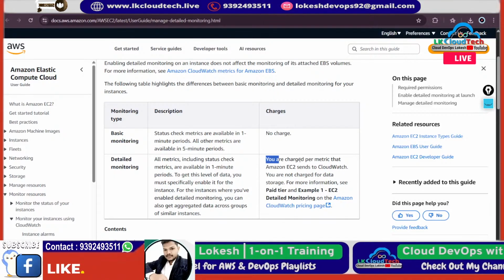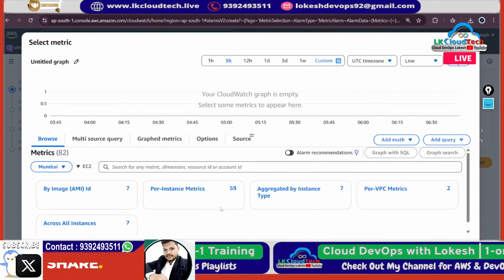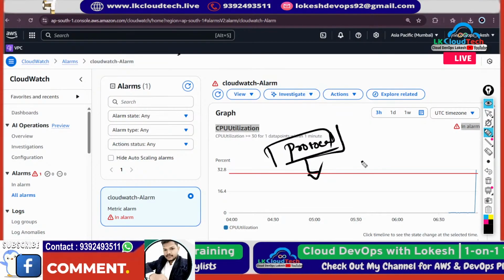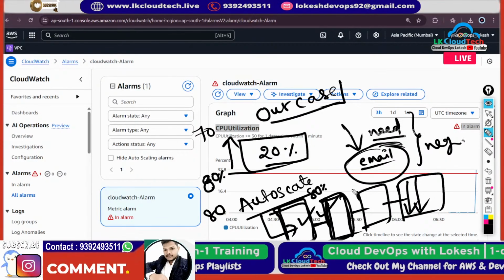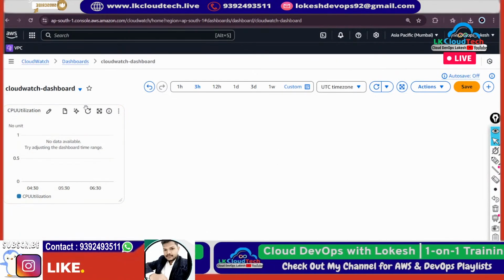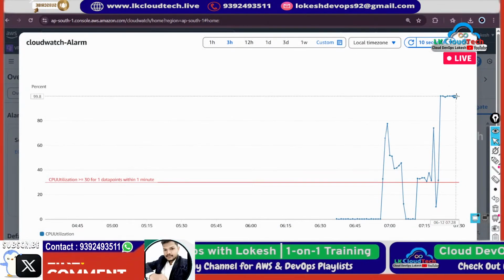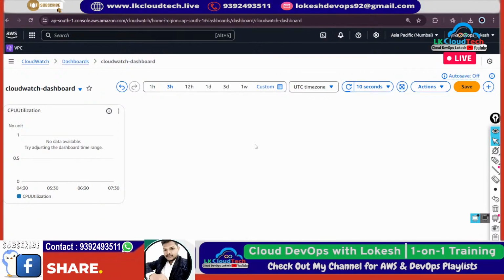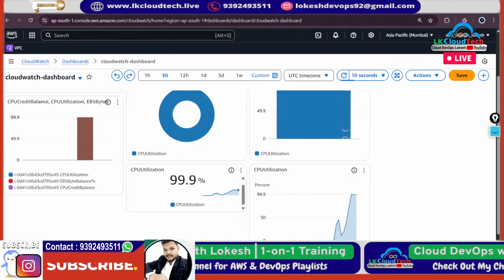Cloud DevOps with Lokesh Tech Live Stream